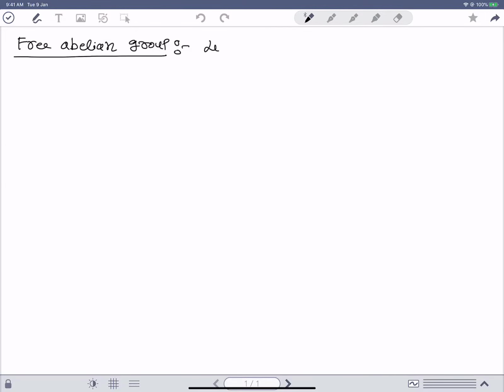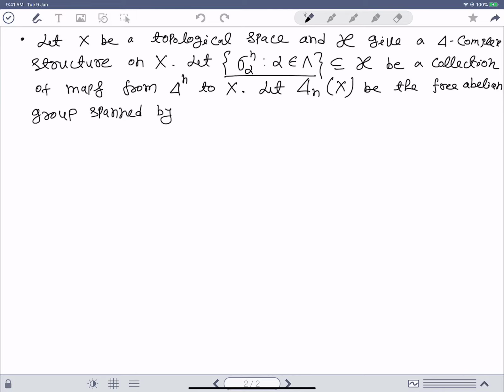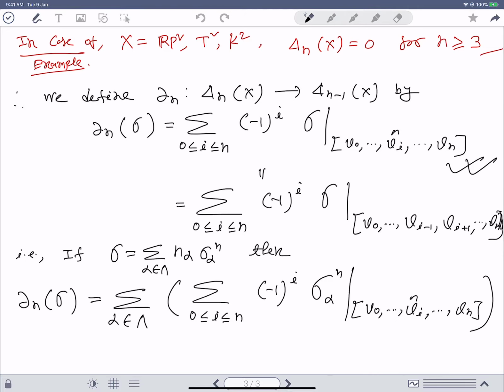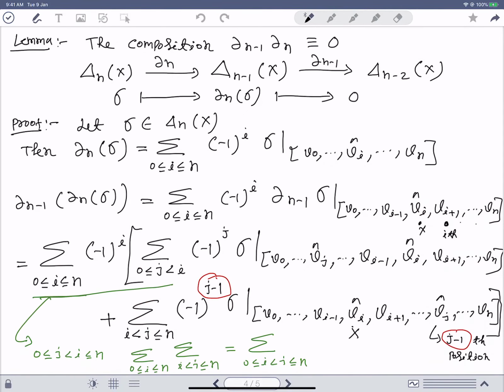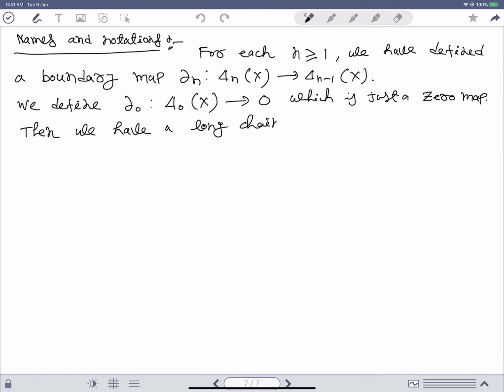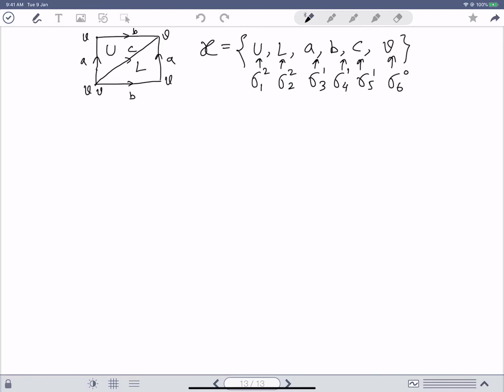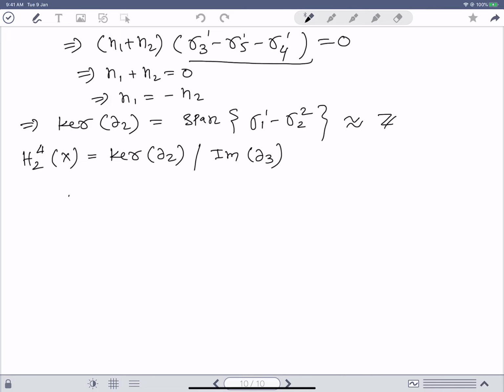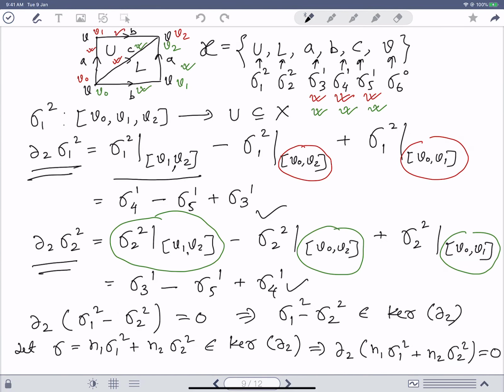Lecture 3: Homology Theory - Simplicial Homology Groups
This is the third lecture on homology theory. I have defined Simplicial Homology Groups and given one example. [Text book: Algebraic Topology by Allen Hatcher]